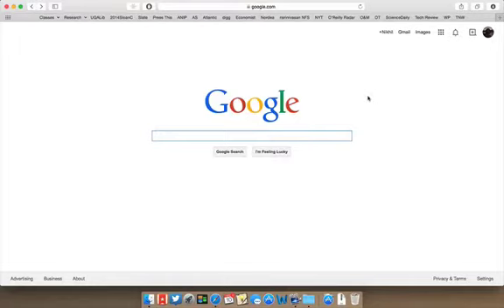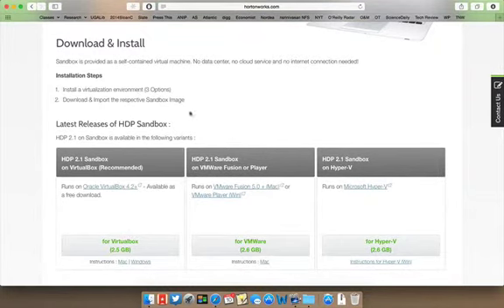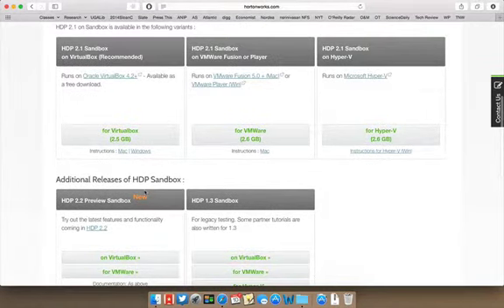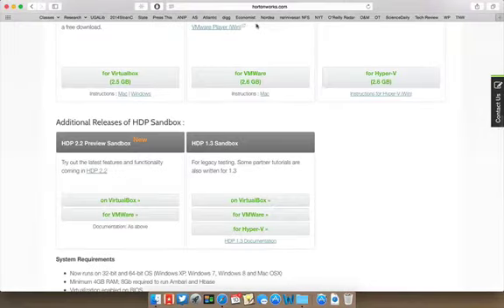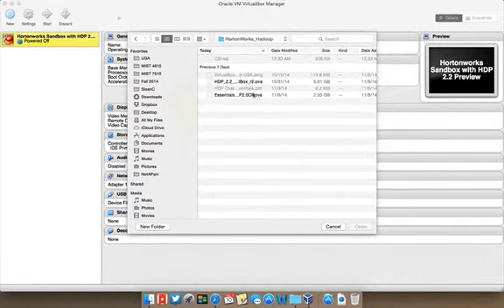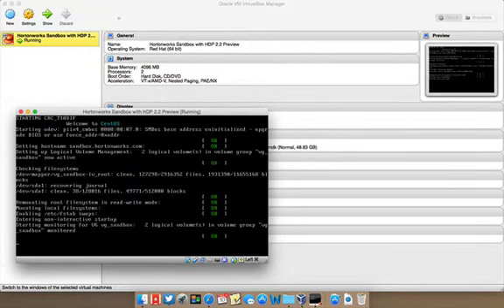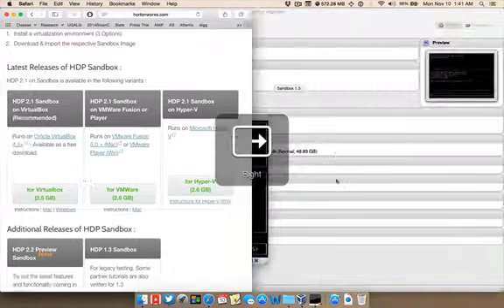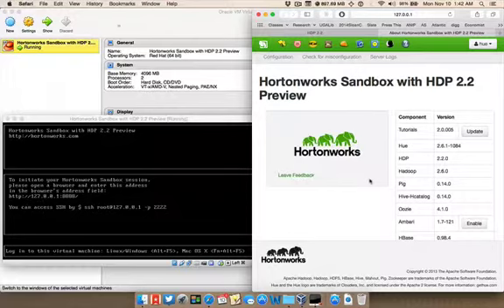Setting up a Hadoop Sandbox